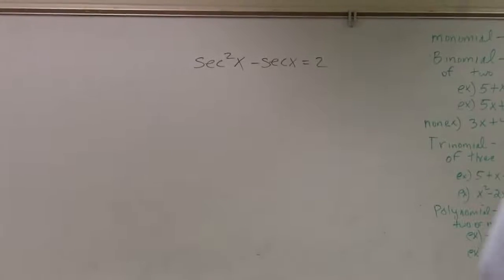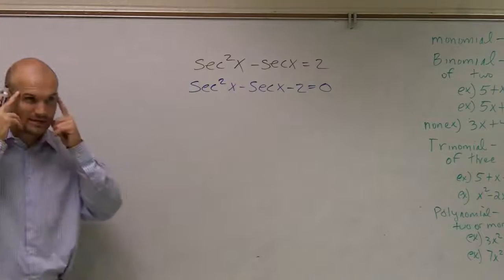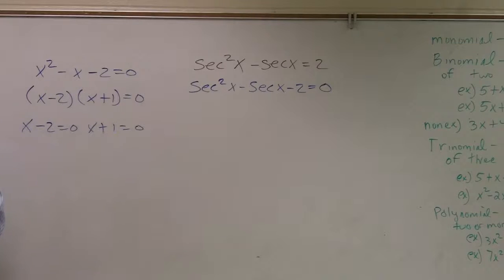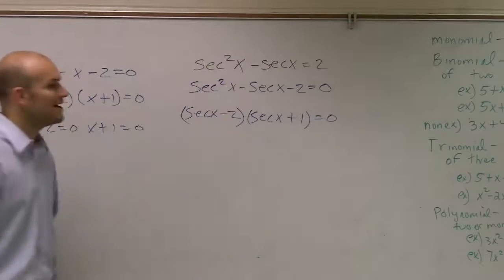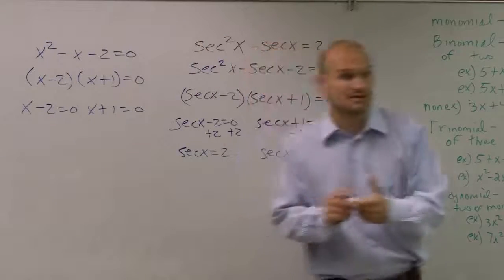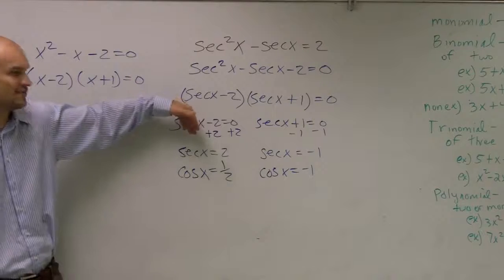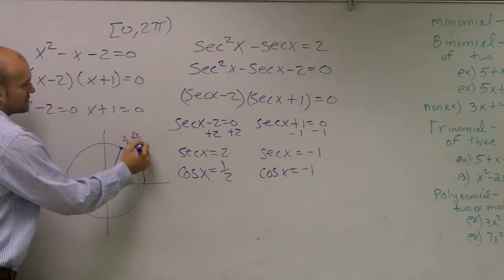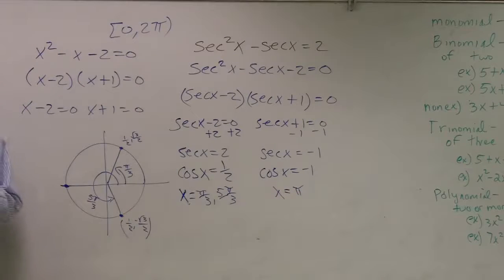How to solve a trigonometric equation by factoring720p